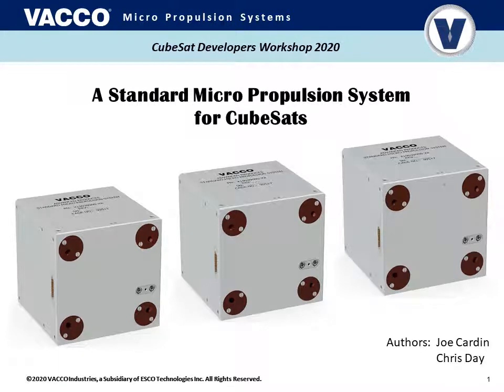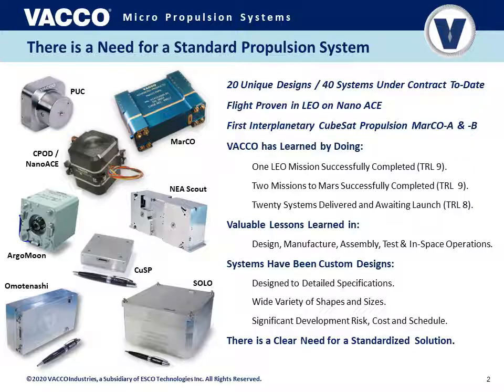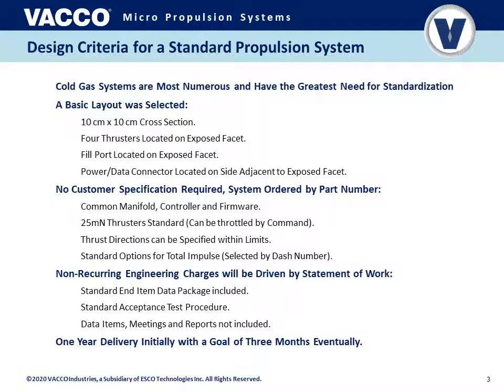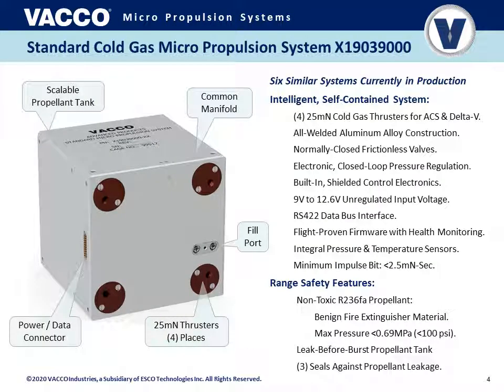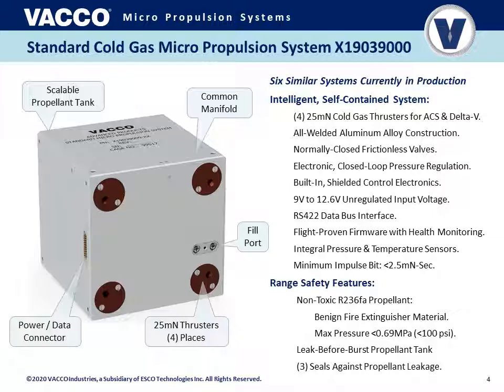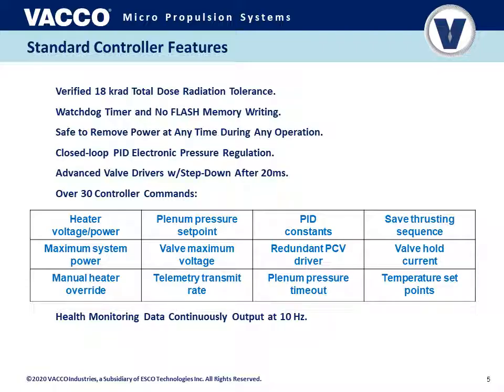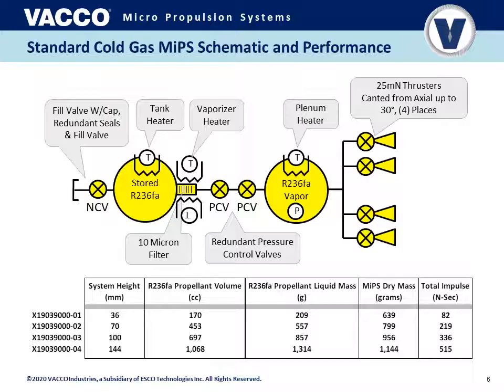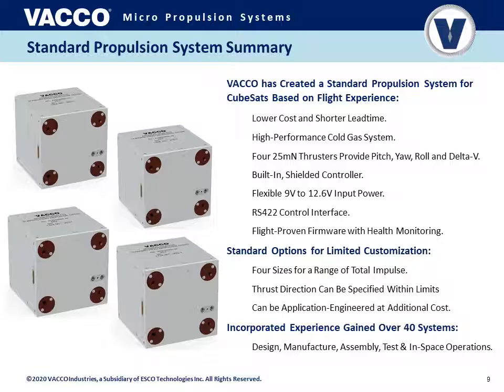A Standard Micro Propulsion System for CubeSats - VACCO CDW2020 Presentation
This is a CubeSat Developer's Workshop 2020 presentation by VACCO Industries.  The presentation is titled A Standard Micro Propulsion System for CubeSats.  The presentation details a standardized propulsion system for CubeSats and small satellite.